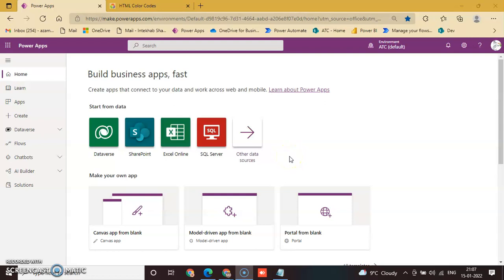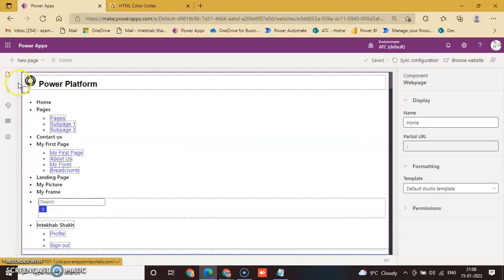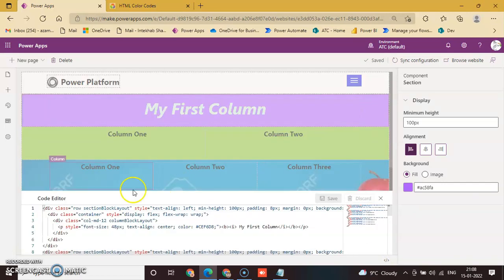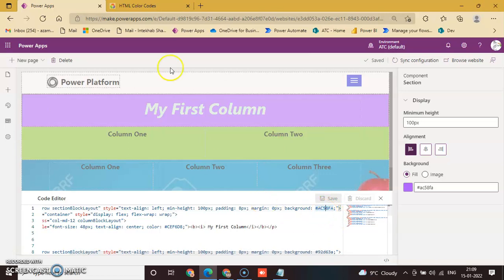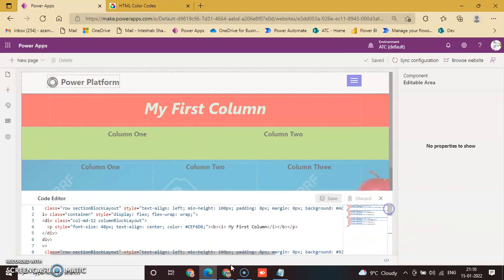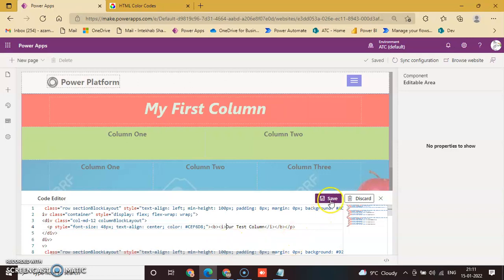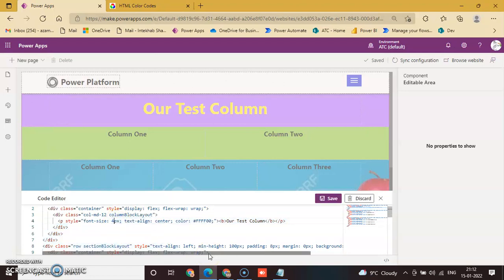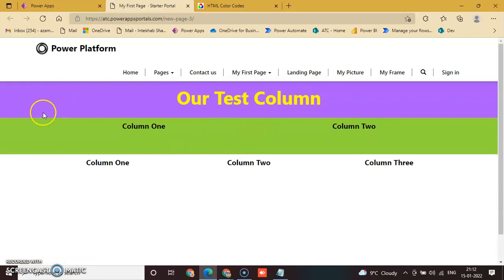Lesson337-Power Apps Portal-Source Code Editor On First Page-Power Apps 1000 Videos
Description-Power Apps Portal-Source Code Editor On First Page-337/1000 Power Apps Videos